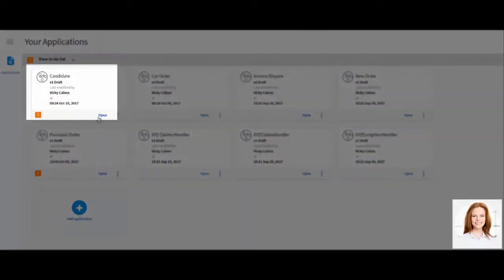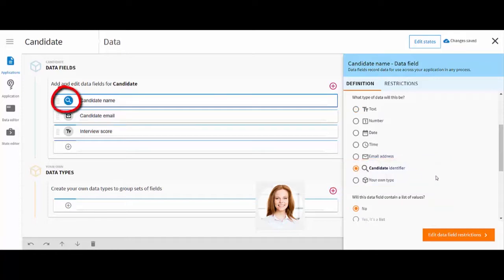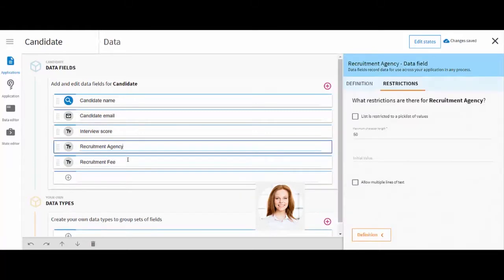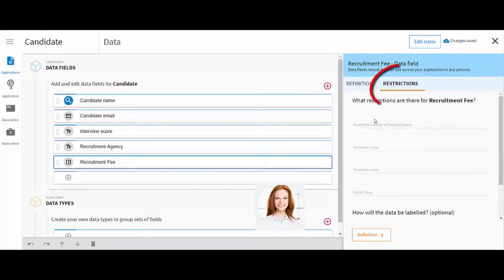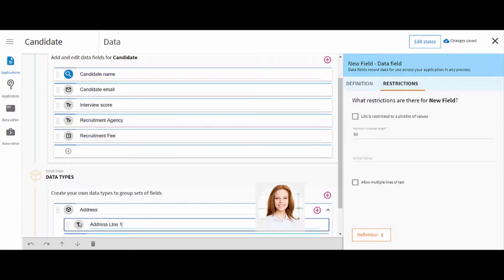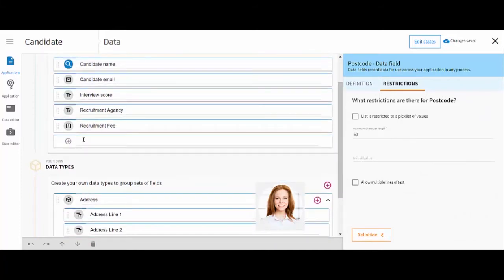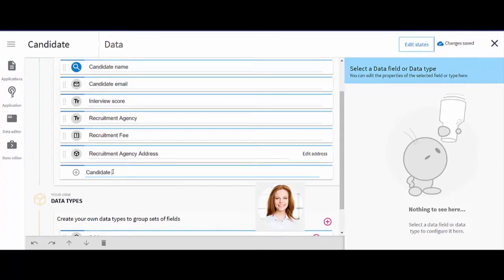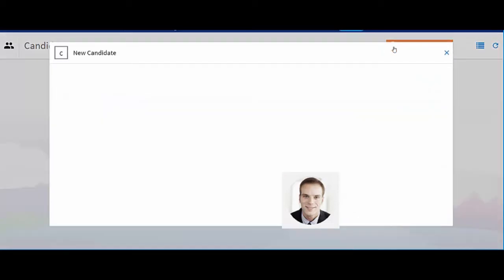Define Your Application Data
This video describes how to create and define data attributes of an application.